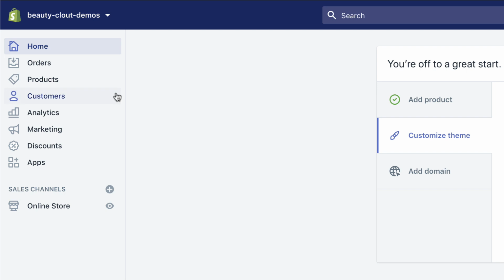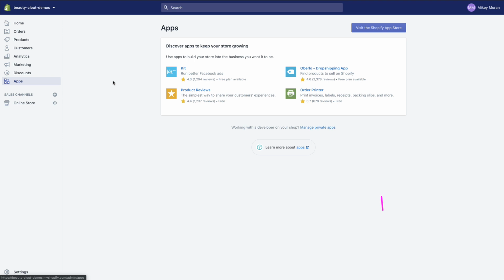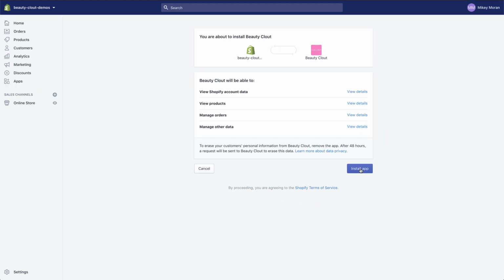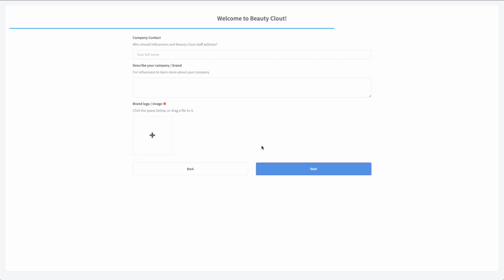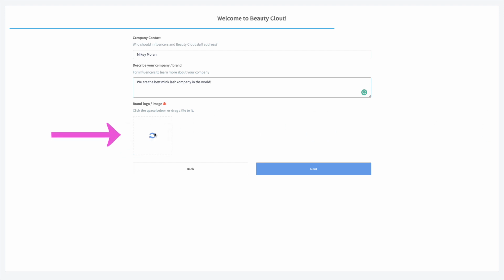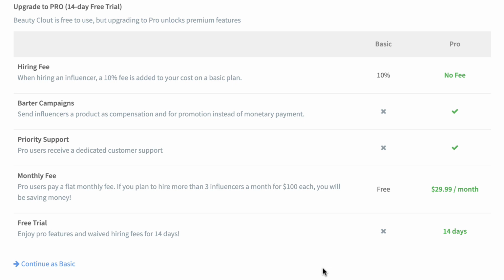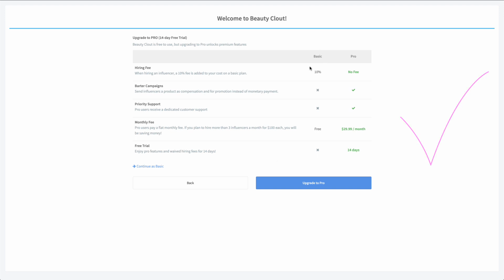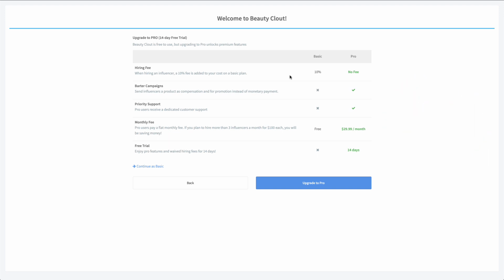How To: Installing the Beauty Clout Shopify App (Influencer Marketing App)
Are you looking to use influencer marketing for your beauty business?

The Beauty Clout Shopify App offers a seamless experience for hiring influencers in the beauty industry.

In this video, I cover the basics of installing the Beauty Clout Shopify App into a Shopify store.

I also discuss some of the basics of the app's features.

Influencer Marketing should be a part of your marketing strategy this year.

Beauty Clout has over 30,000 influencers with followers ranging from small to large.

I personally like working with micro-influencers for our beauty business.

The Pro version of the app allows you to create a "Zero Dollar" campaign that has the influencer promote your product for free but you have to send them a product.

This can be a huge win for your business when hiring multiple influencers.

My follow-up video will show the basics of creating an Influencer Marketing campaign for a product and the ease of use for the app.

0:00 Beauty Clout
2:16 App Setup
6:22 Why to Use It